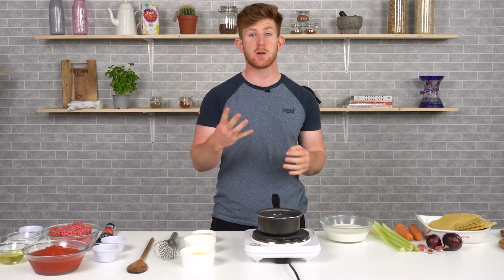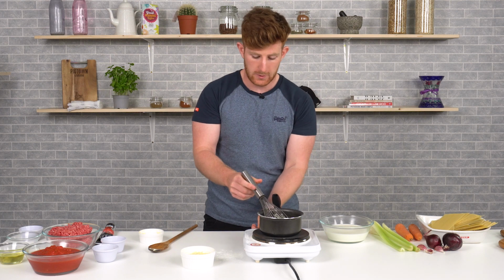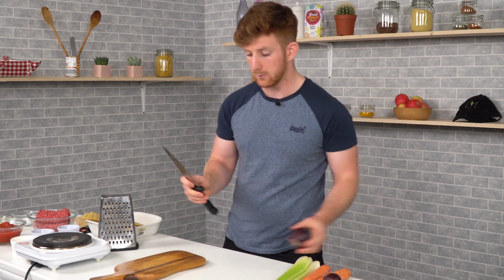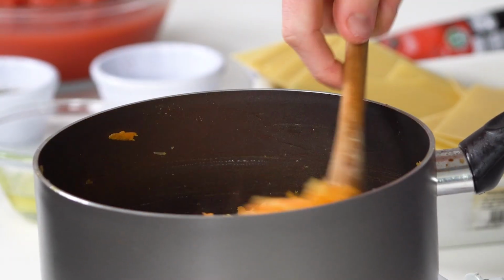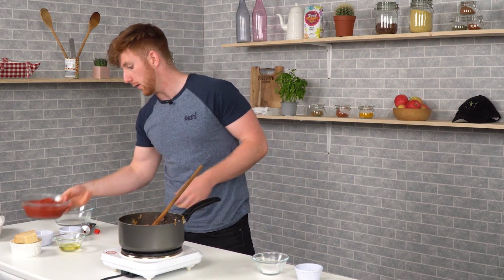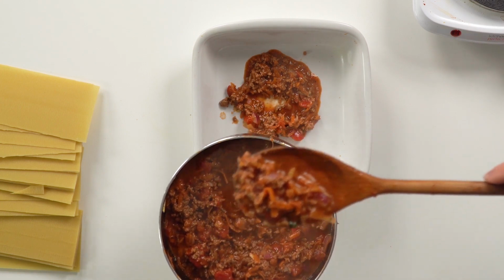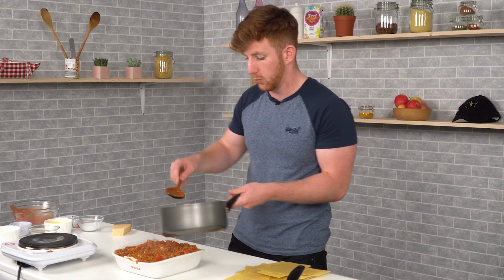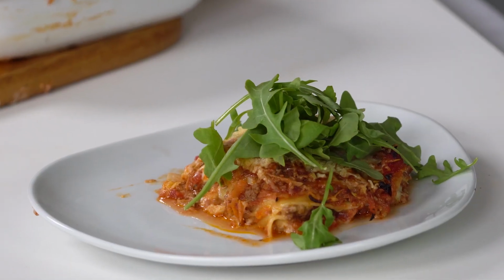EASY CLASSIC LASAGNE | Eoin Sheehan